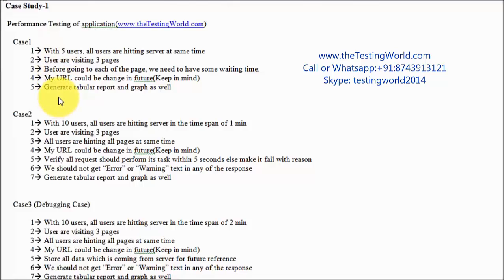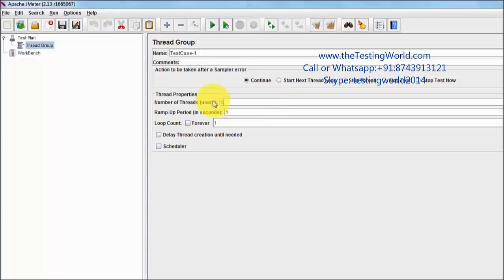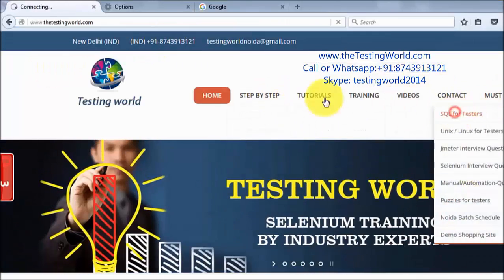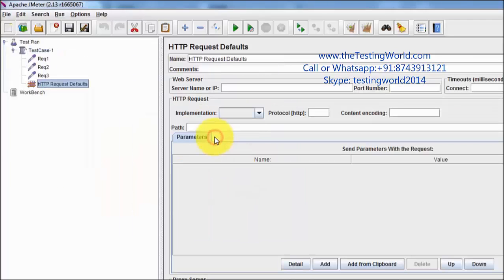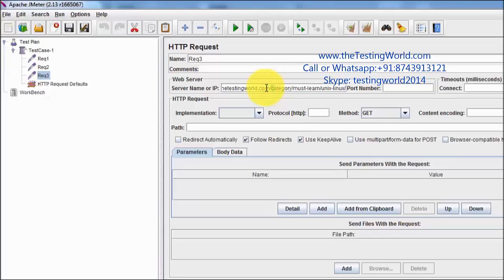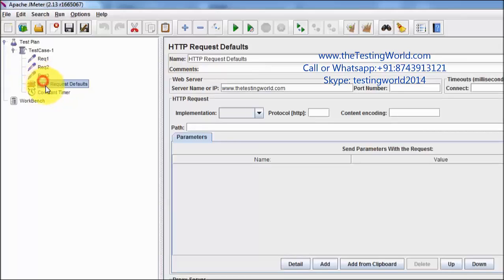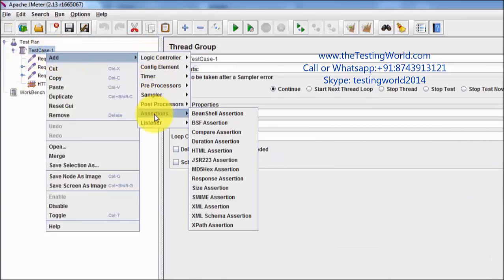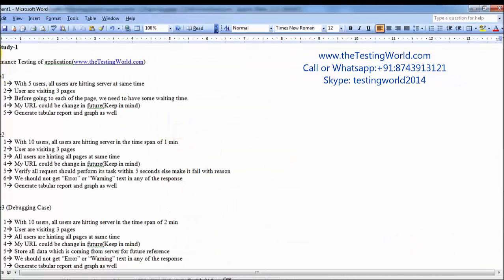Jmeter Tutorial 18 - Performance Case Study- Part 1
Jmeter Tutorial 1 - Performance  Case Study- Part 1